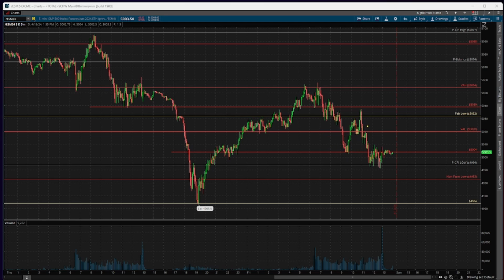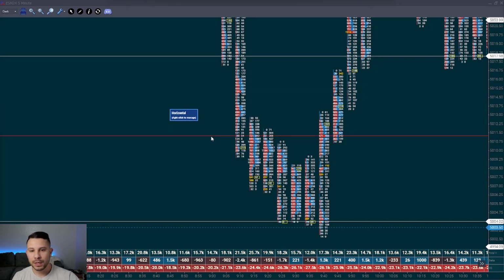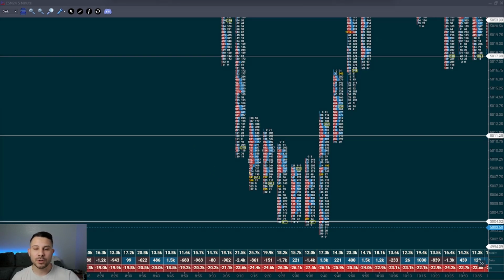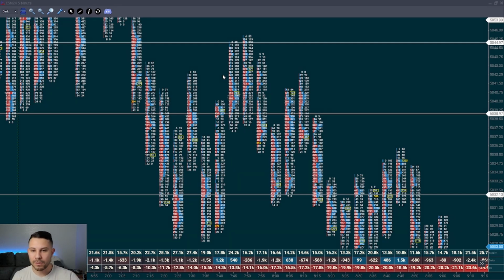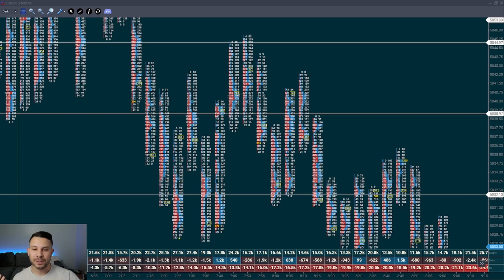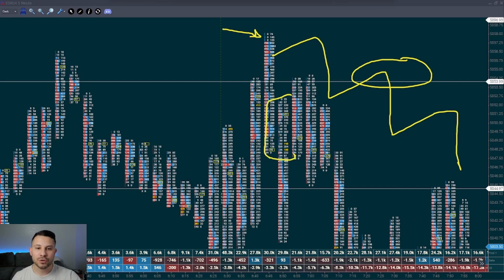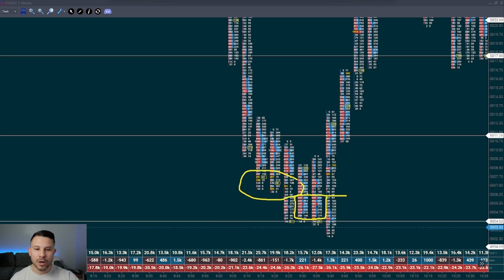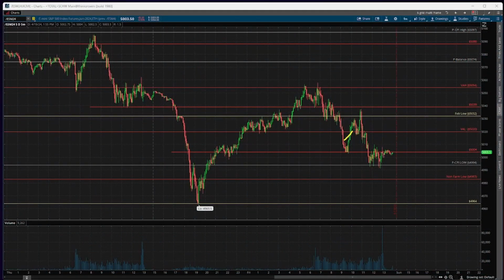FOOT PRINT CHARTS All you NEED To Know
Educational Order Flow:
TradewRick.com

Chapters: